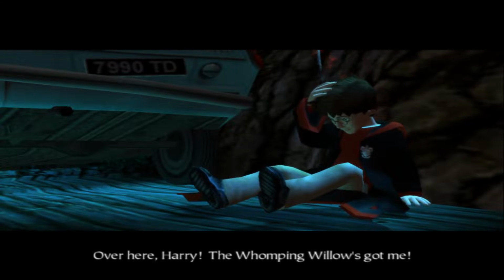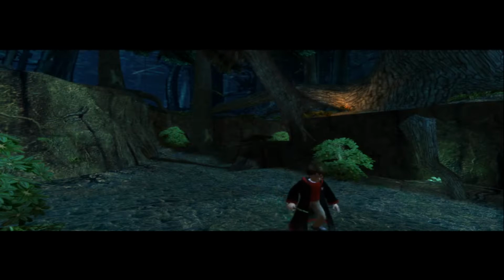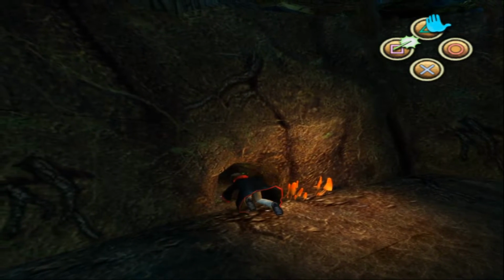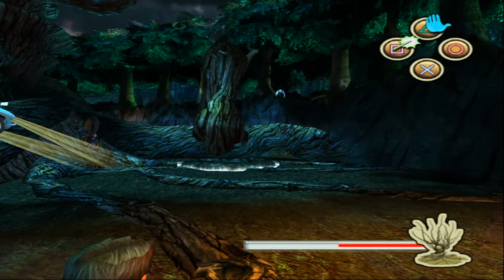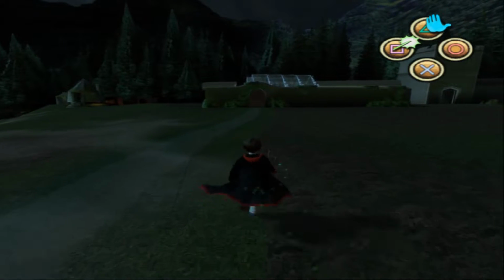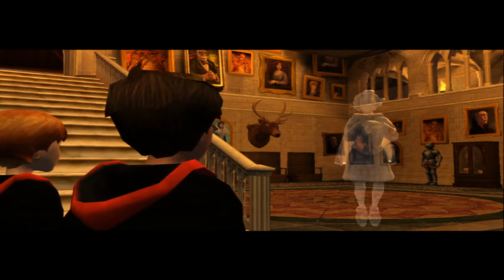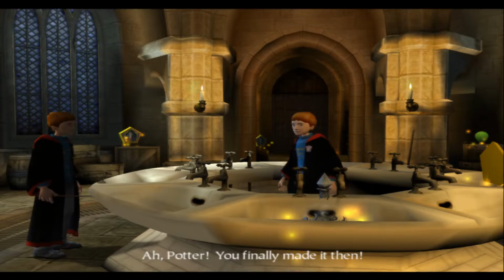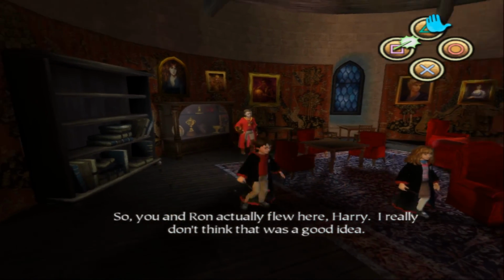Harry Potter and the Chamber of Secrets [PS2] | Part 03 (The Whomping Willow) | 1080p Gameplay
Welcome BACK to Harry Potter and the Chamber of Secrets PS2! I'm returning to some older content I did on this channel but in MUCH HIGHER quality to improve the experience for everyone. Let's dive into this classic game from 2002!

Videos will be uploaded as one per section, rather than a mangled mess like before. I'm also not going for 100% completion (ie 101 wizard cards) as it's too difficult to achieve and I don't have the time to sink into such an endeavour.

In this third part, we drive to Hogwarts (why?!?!), defeat the Whomping Willow and make our way to the Common Room.